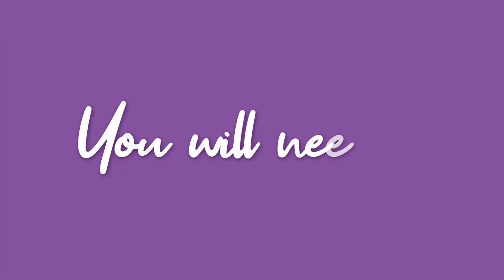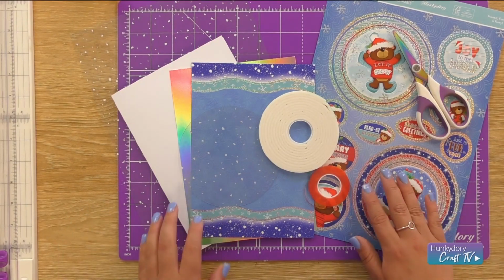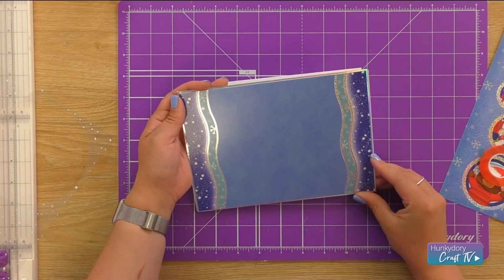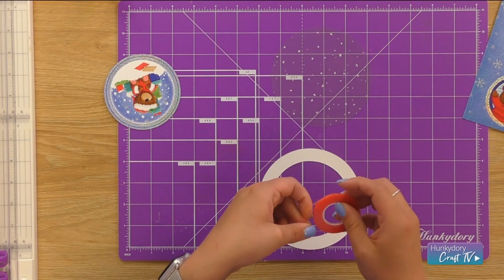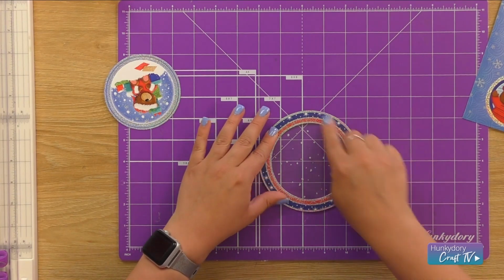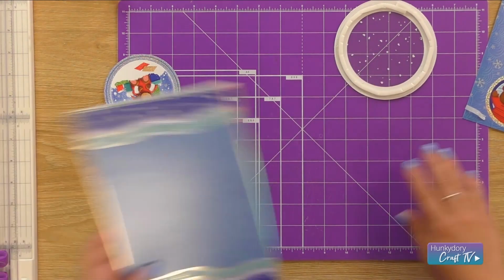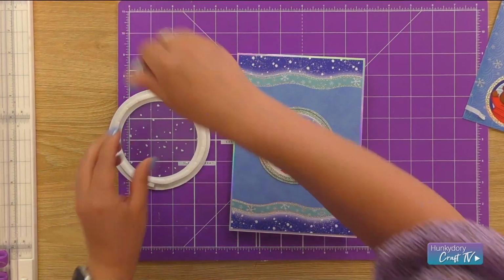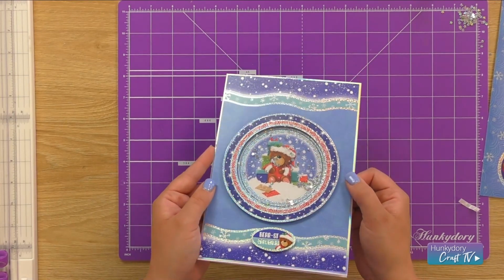Back to Basics - Shaker Card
Learn how to make your very own shaker cards for those who are young and the young at heart!